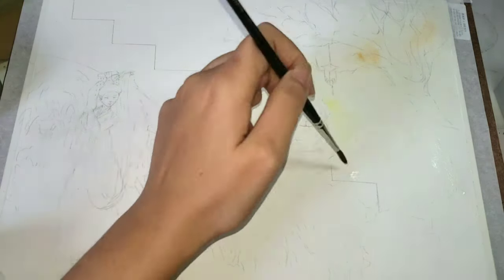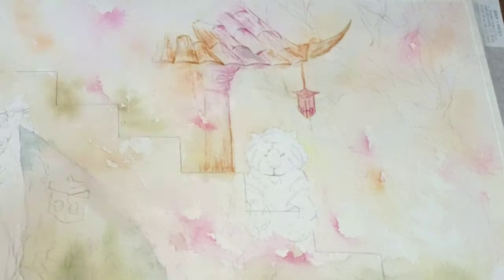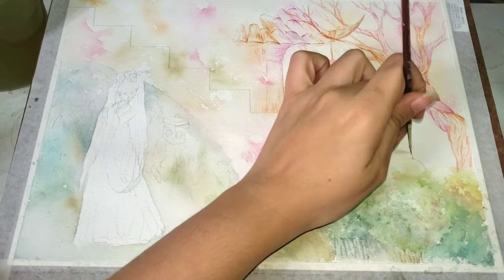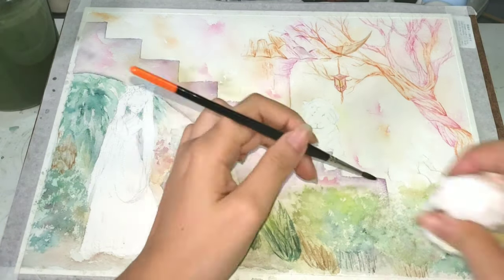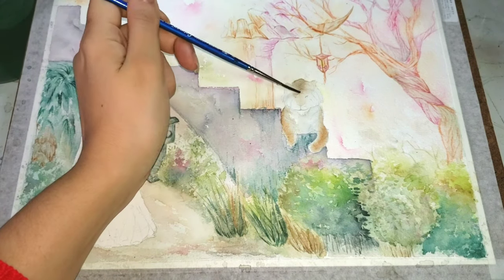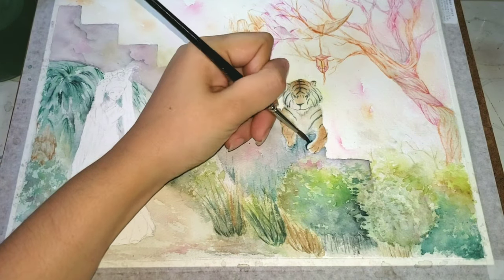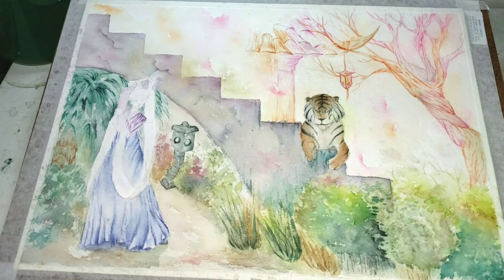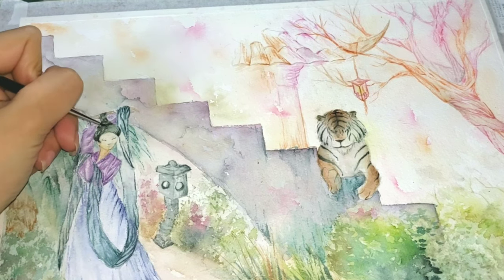Dancing Girl and the Tiger | Watercolor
Hi guys!

in this painting i’m doing today we have a çot to talk about. i don’t know if it end up in a good painting or not… so came we me through the journey and analise with me what i did wrong and what i did right.
Enjo!!

My palette:
Daniel Smith - Phtalo  Blue green shade (PB15:3)
Daniel Smith - Hanza Yellow Medium (PY97)
Daniel Smith  - Quinocridone Rose (PV19)
Shciminck - Titanium Opaque White (PW6)
Mission Gold - Sepia (PBr7, PBk7)
Mission Gold -  Indigo (PB29, PB27, PBk7)

Musica - Clouds by Huma-Huma (Youtube Library)